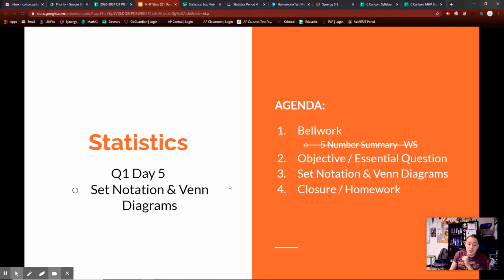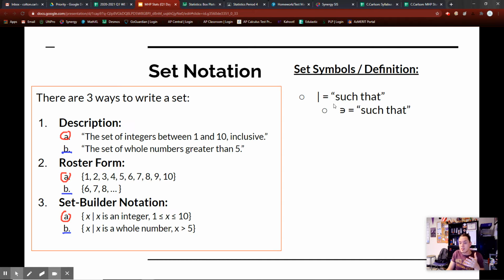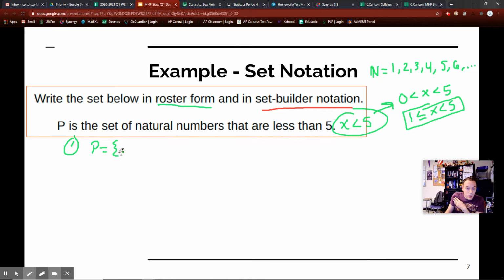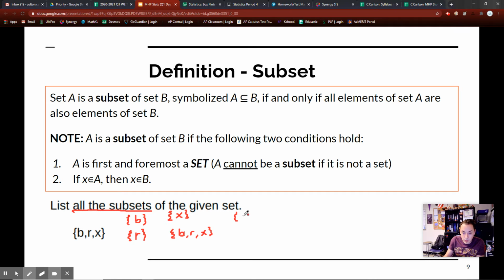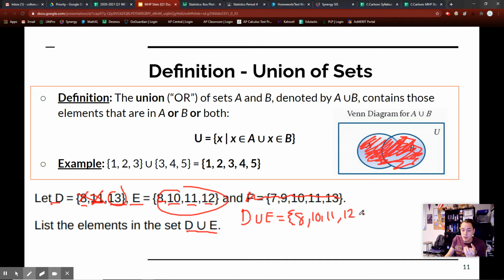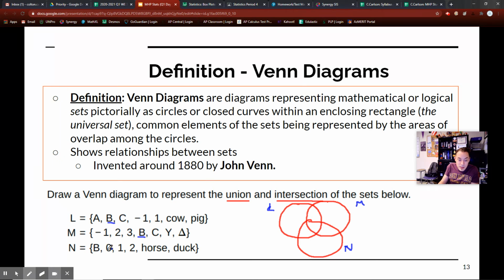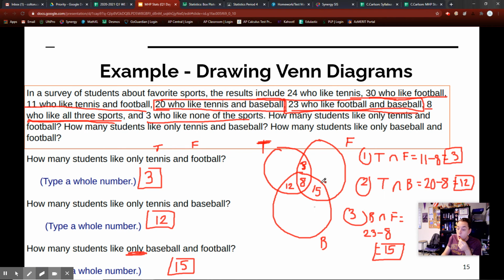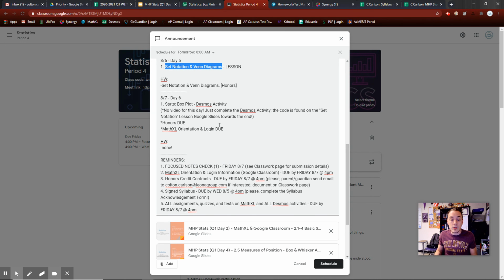MHP Stats (Q1 Day 5) - Set Notation & Venn Diagrams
Ever heard of Venn Diagrams? Have you ever wondered what their mathematical purpose is? Maybe not... but you should still watch!